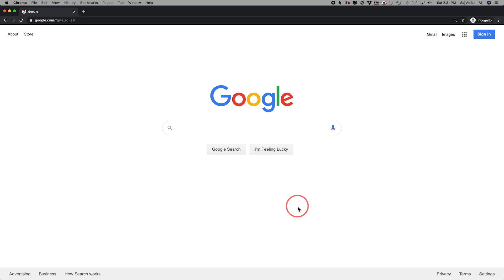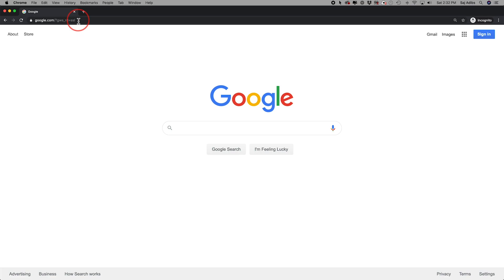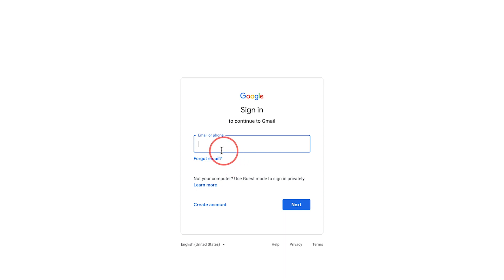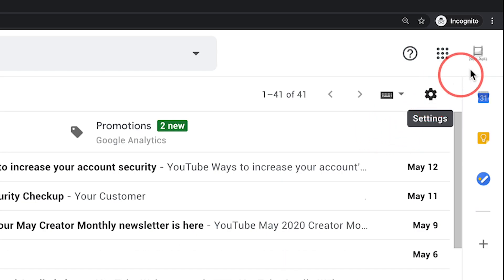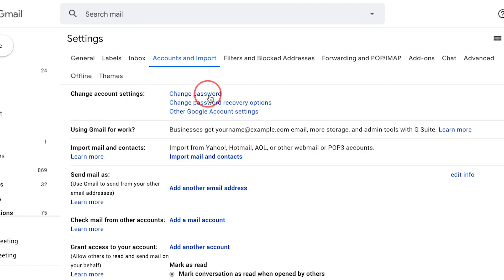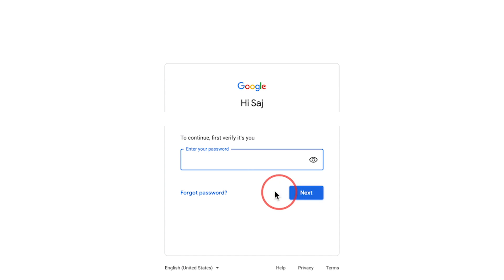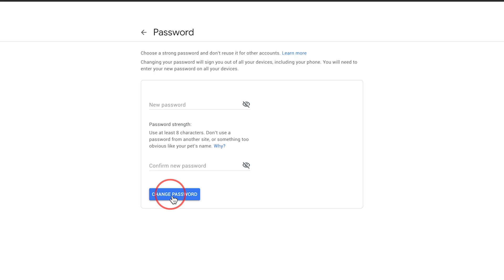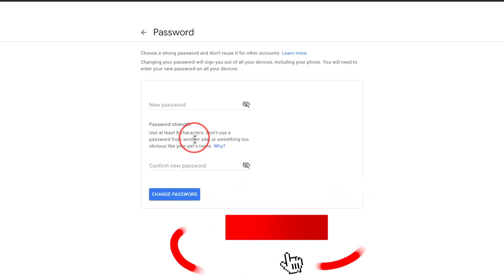How to Change Gmail Password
Want to change your Gmail Password on PC or Mac? You can easily change it in the settings menu at Gmail.com

It's a good idea to change all your passwords including Google account and Gmail every few months to keep them secure.  Make sure your new password is at least 8 characters and something you don't use on other websites.

Once you change your password for Gmail, you will be logged out on all your devices and will have to type in the new Gmail password to log back in.